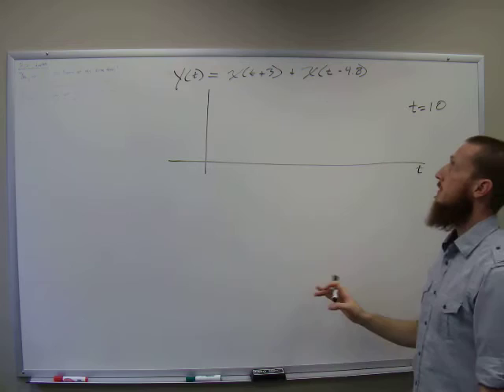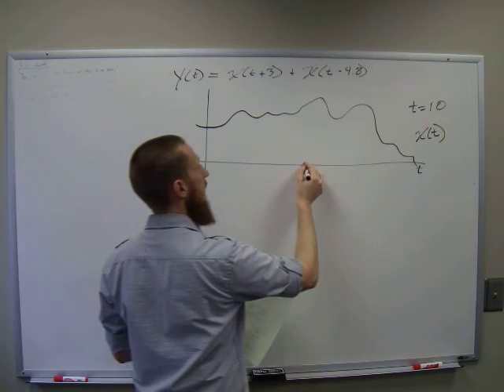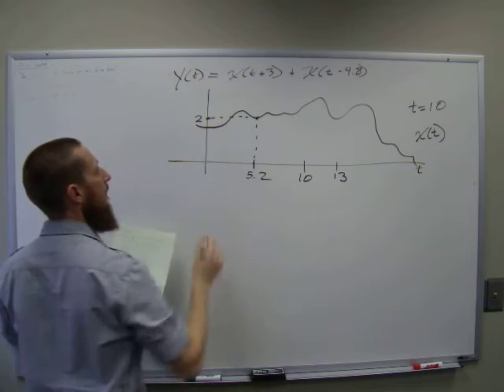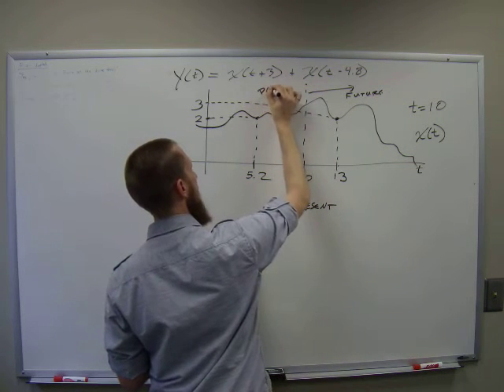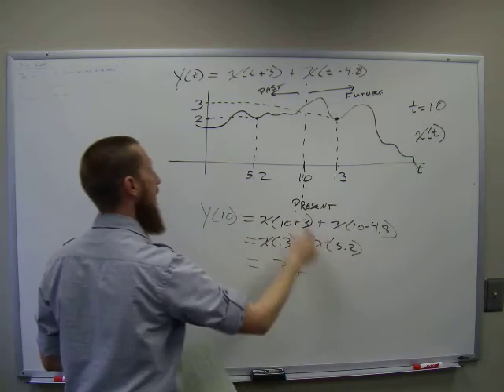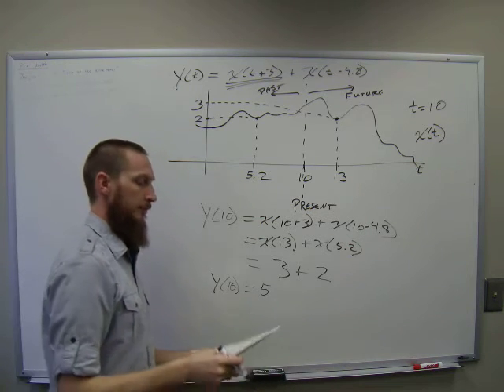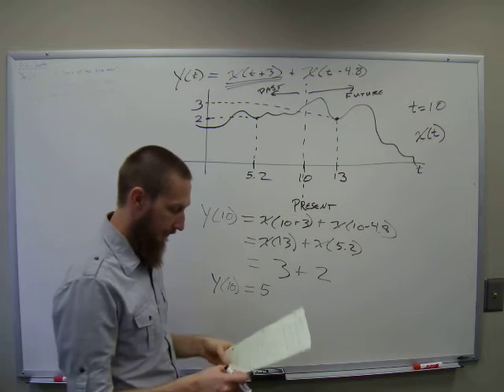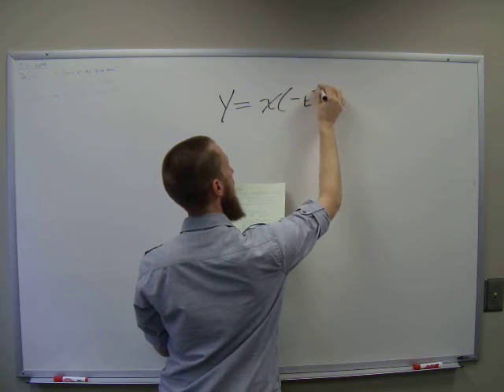2016Spring ECE3084 04Causality